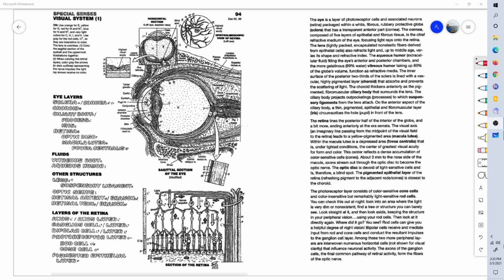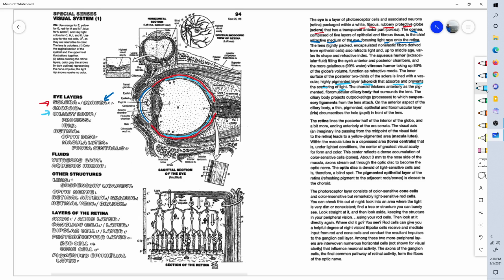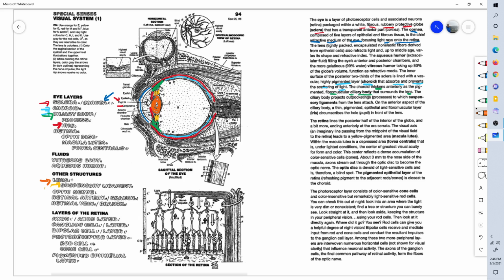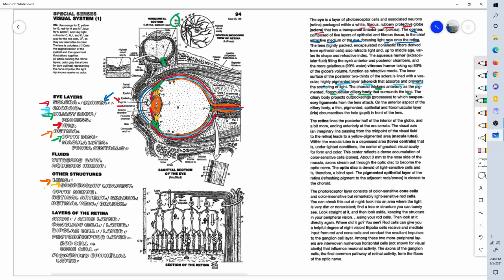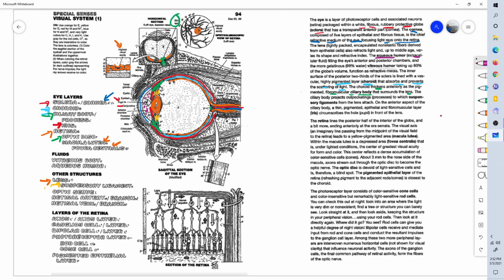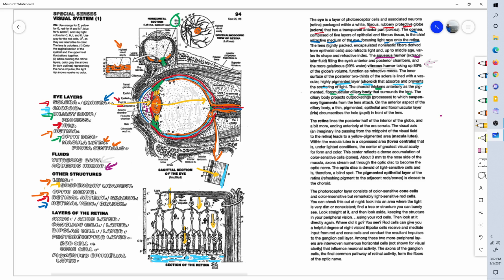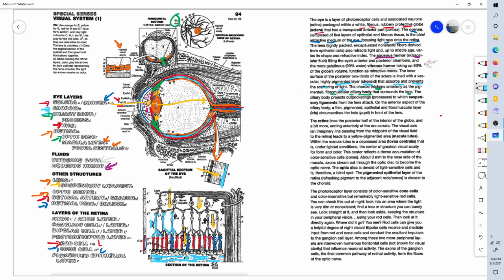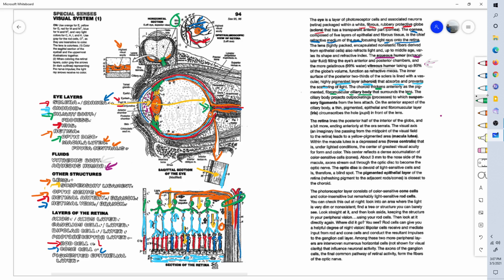Anatomy Coloring Book page pg 94 visual system